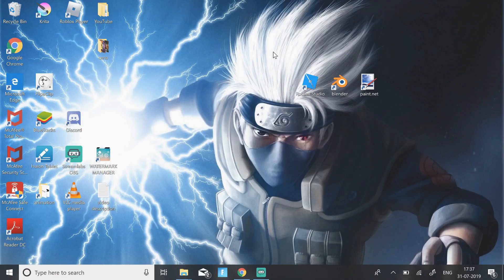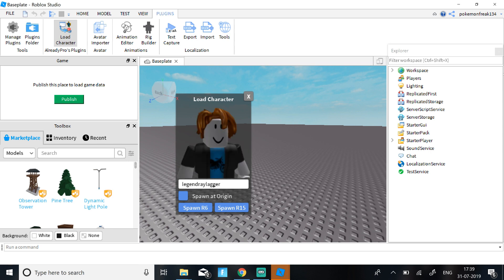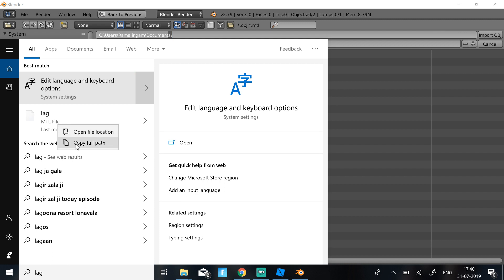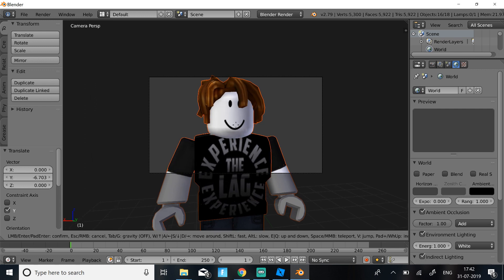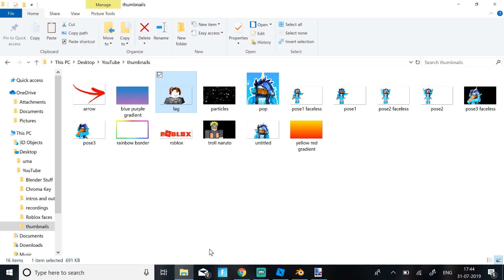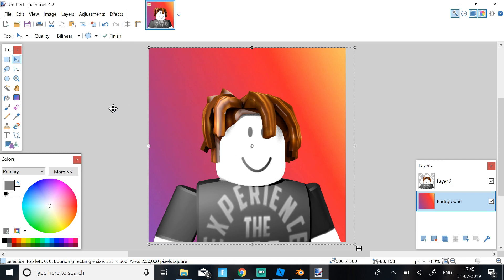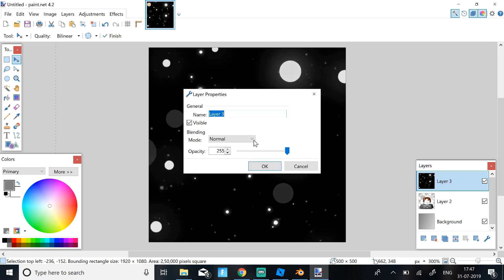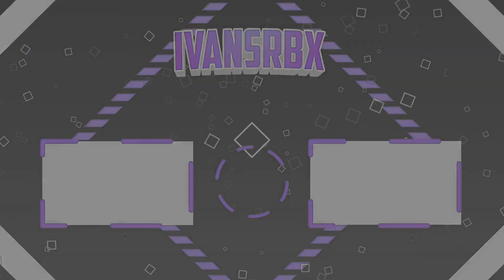*TUTORIAL* HOW TO MAKE ROBLOX ICONS FOR YOUTUBE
Hey guys Ivan here ! in this video im going to show you how to make a custom roblox icon for your youtube channel!